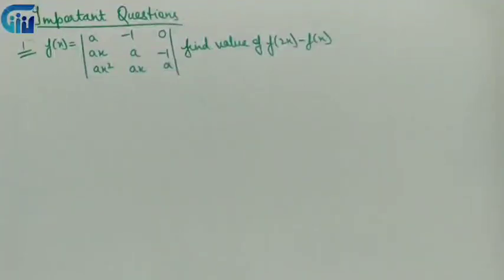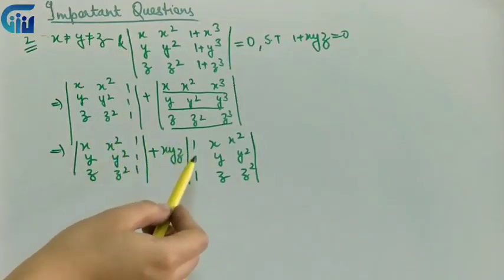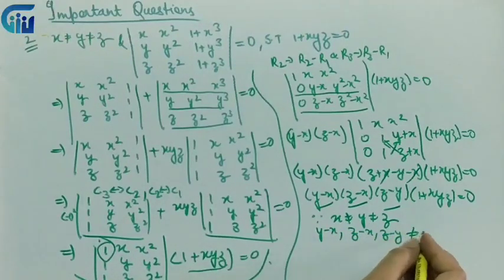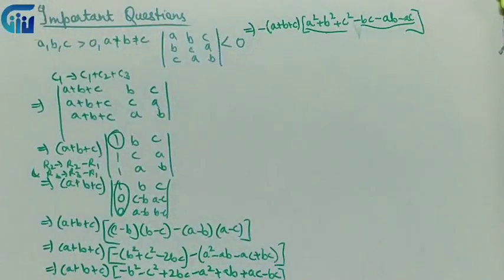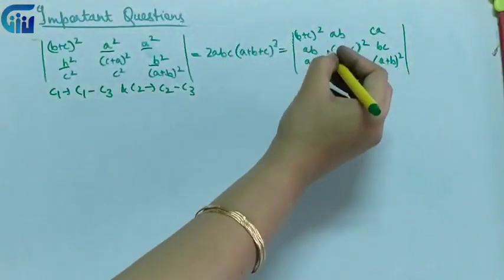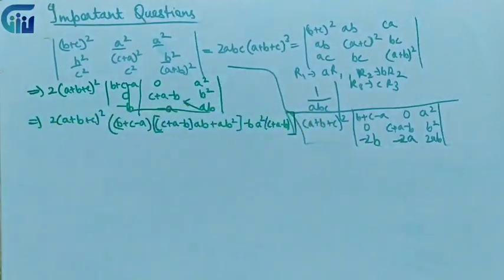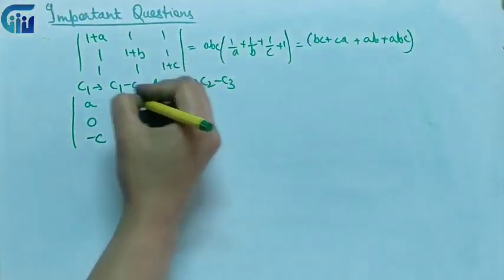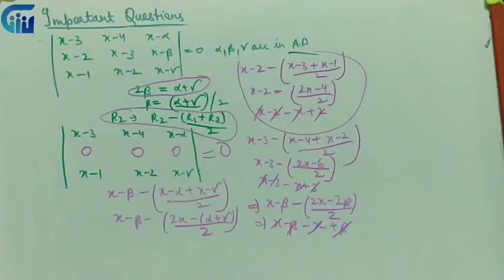4/6marker questions based on the properties of Determinants class 12 CBSE 2020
Hello Everyone !!
questions on properties of determinants
4/6 markers based on properties of determinants
tricks & tips of solving questions based on properties of determinants